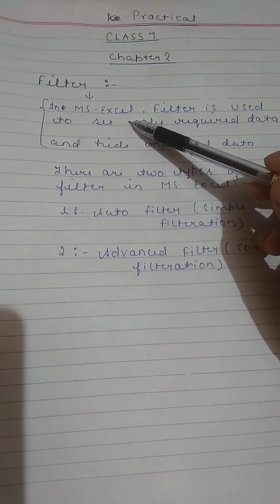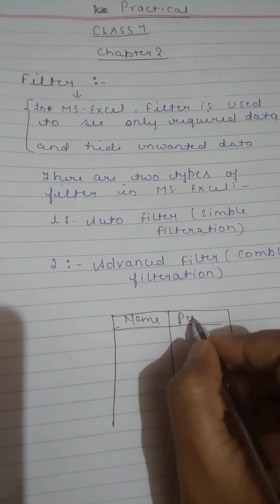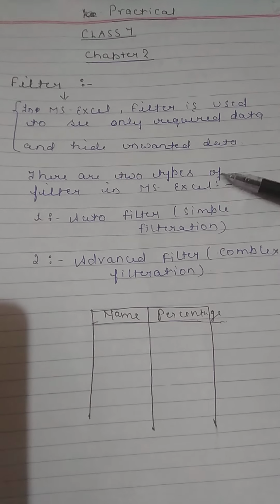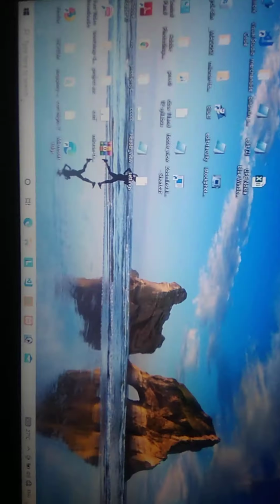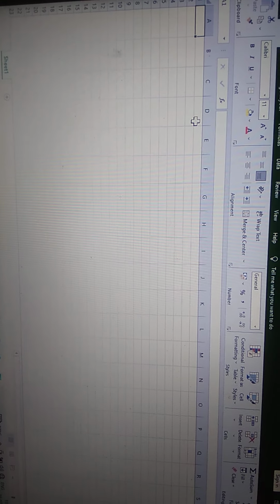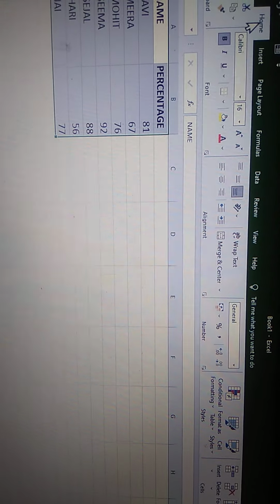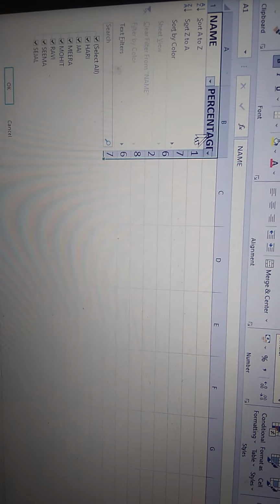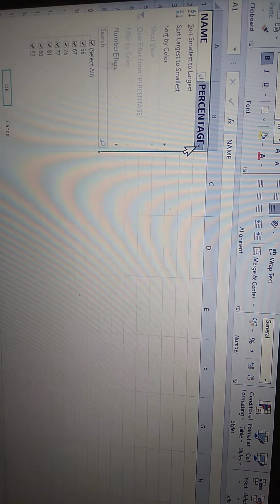class 7 chapter 2 practical of filter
filter